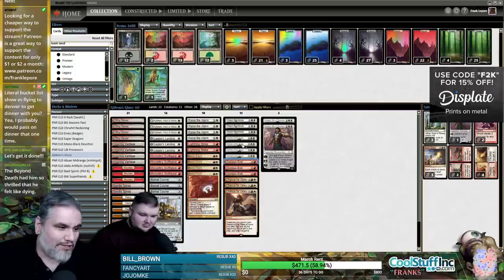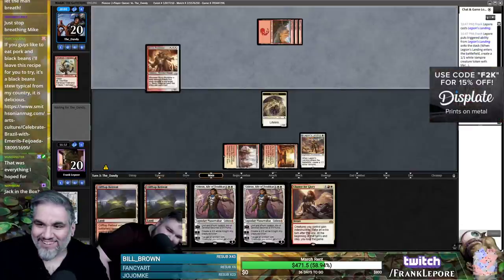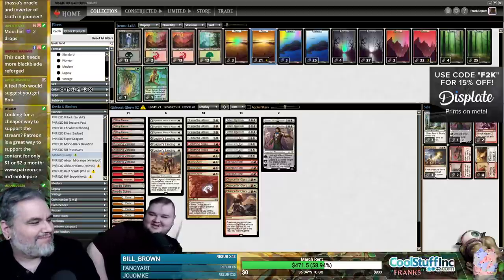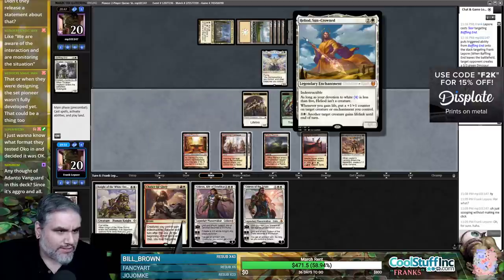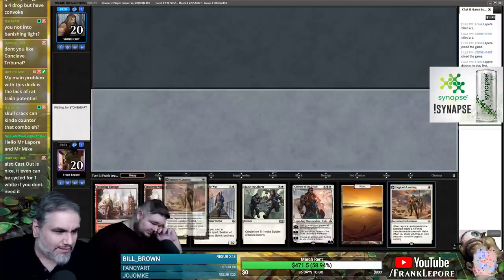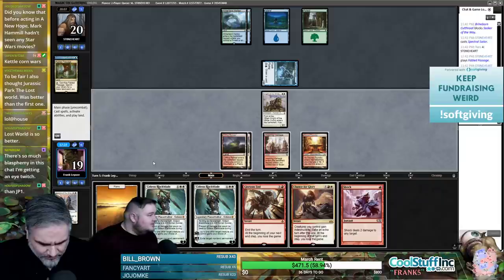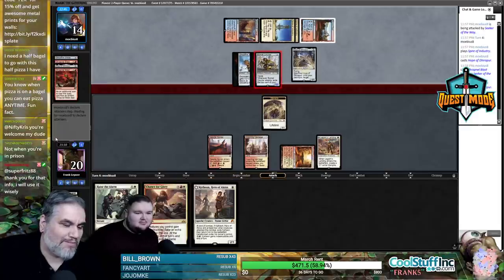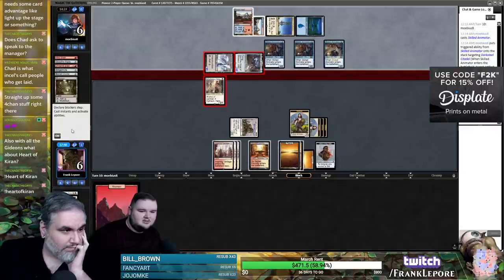(Magic Online) Theros Beyond Death Pioneer Deck Tech: Gideon's Glory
Check out my Twitch profile above or hit me up at for details on how to get me to critique your own deck!

Final Decklist:
4 Gideon of the Trials
2 Gideon, Ally of Zendikar
3 Chance for Glory
3 Glorious End
4 Clifftop Retreat
2 Mountain
3 Gideon Blackblade
4 Raise the Alarm
3 Kytheon, Hero of Akros
3 Legion's Landing
4 Inspiring Vantage
2 Needle Spires
2 Knight of the White Orchid
4 Seeker of the Way
4 Sacred Foundry
2 Elspeth Conquers Death
2 Justice Strike
1 Fabled Passage
3 Lightning Strike
5 Plains

Sideboard
2 Insult/Injury
3 Deicide
1 Gideon, Ally of Zendikar
2 Wear/Tear
2 Shock
3 Rest in Peace
2 Settle the Wreckage